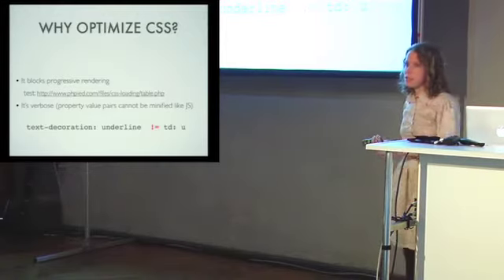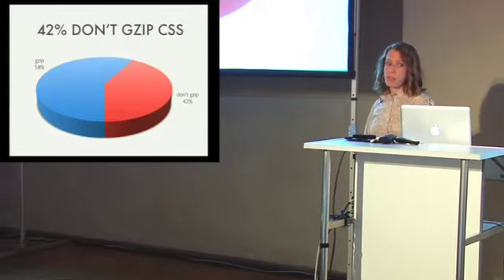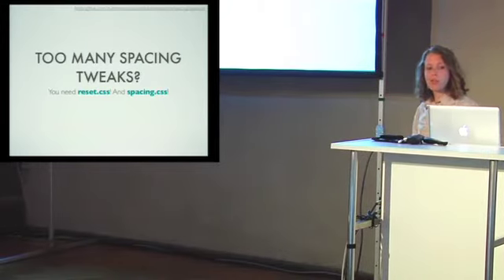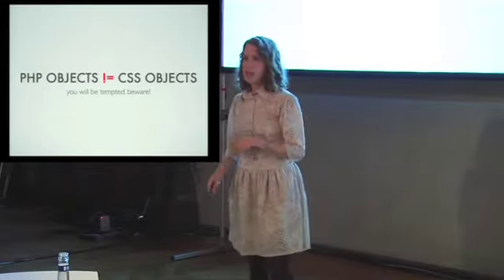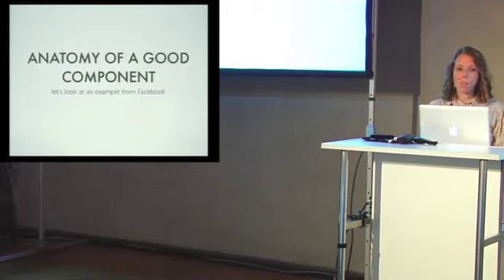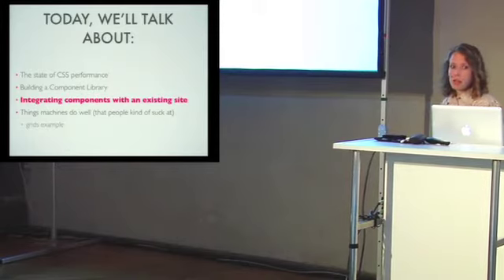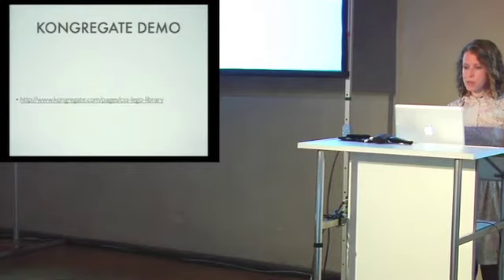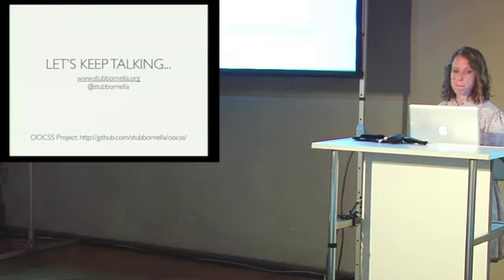[JSConfEU 2010] Nicole Sullivan: CSS Lint for Massive Sites